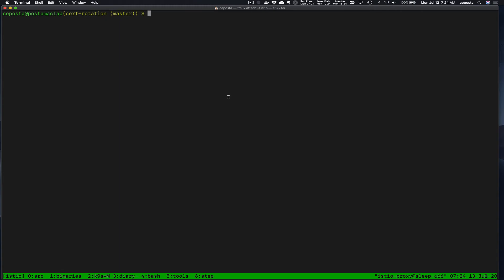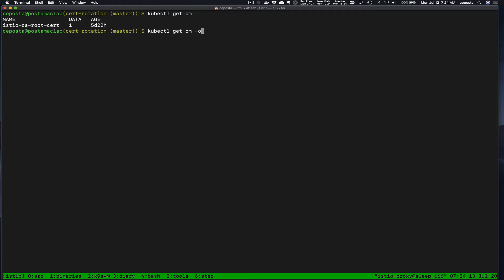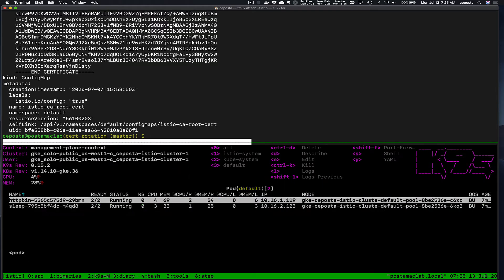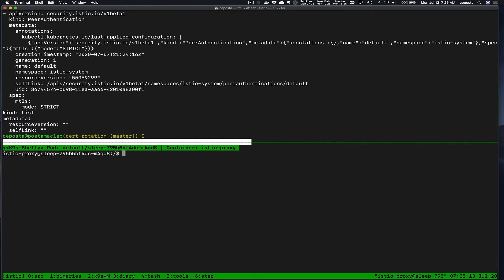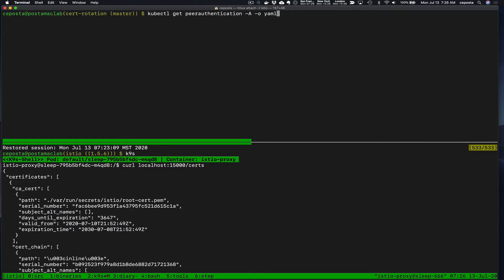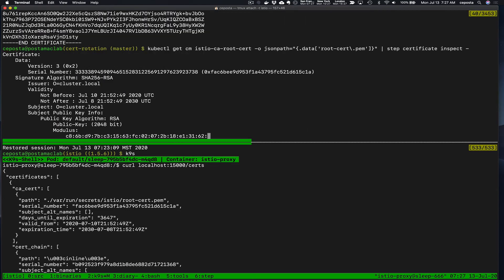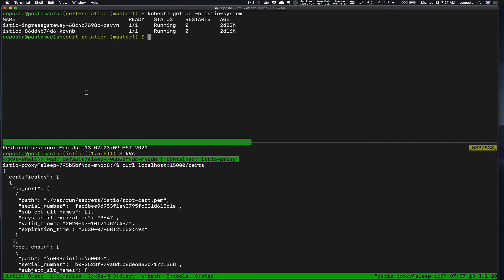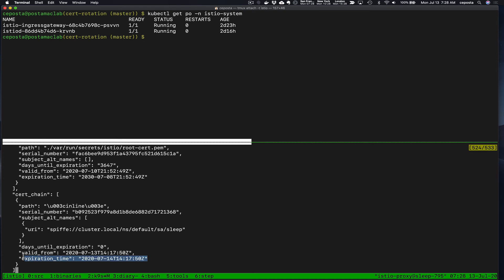Istio 1.6 Deep Dive Certificate Rotation - Introduction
In this 4-part series, we look at how to rotate Istio CA certs without interruption.